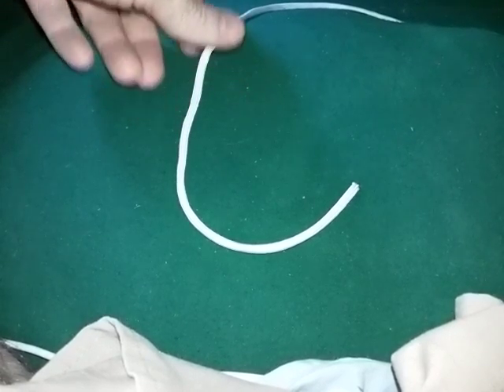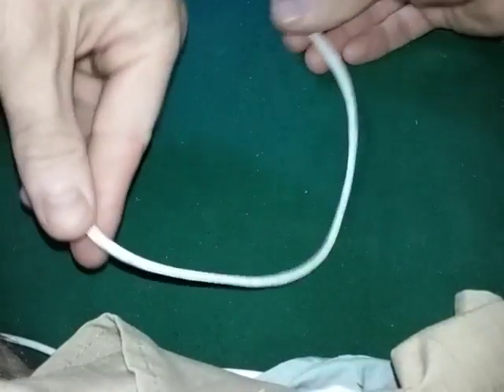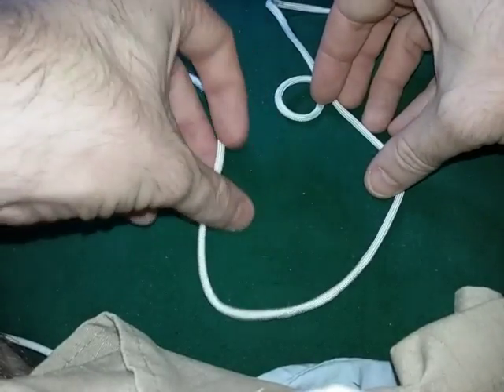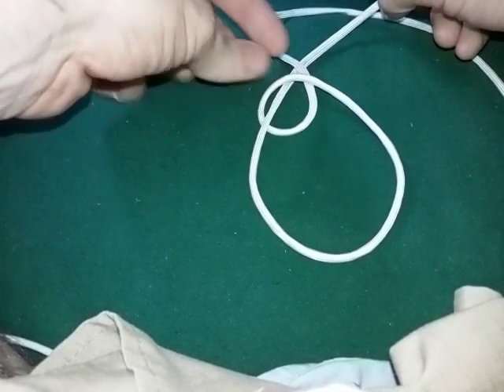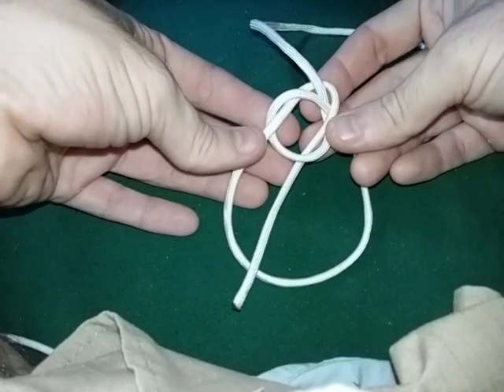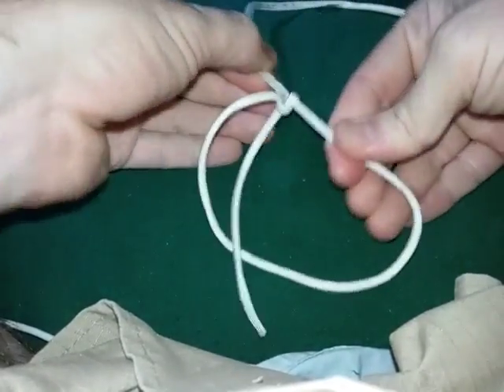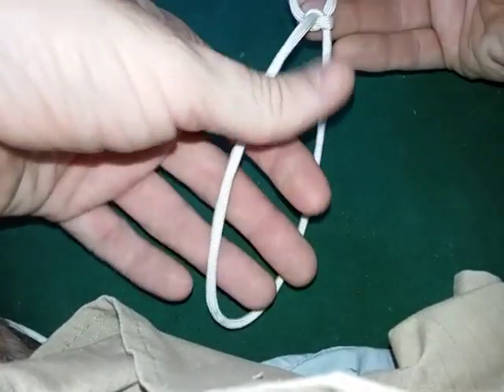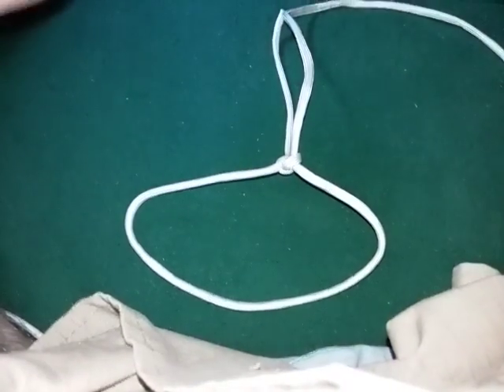How to tie the Bowline Knot - Great for Rescue Applications - The Art of Prepping